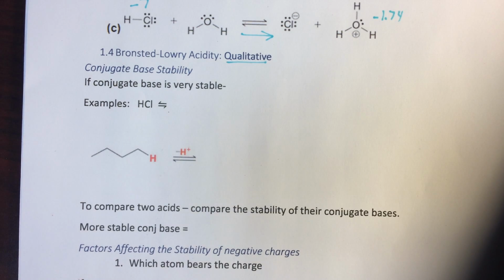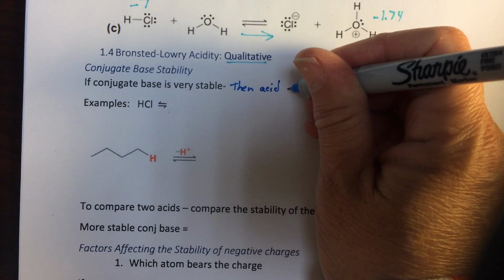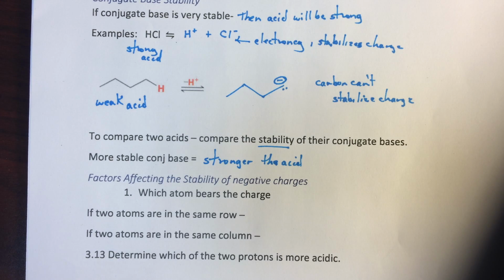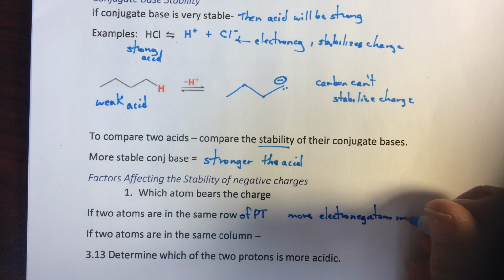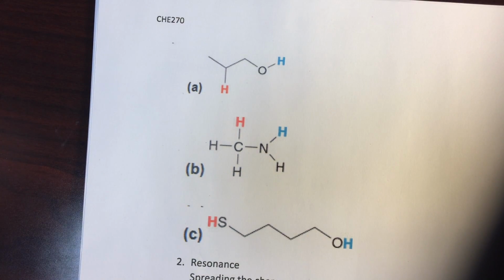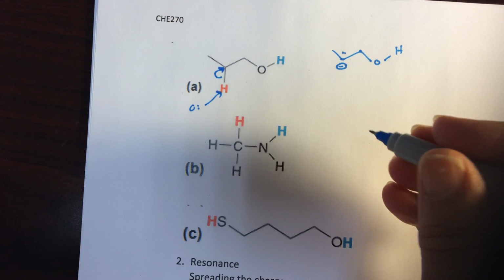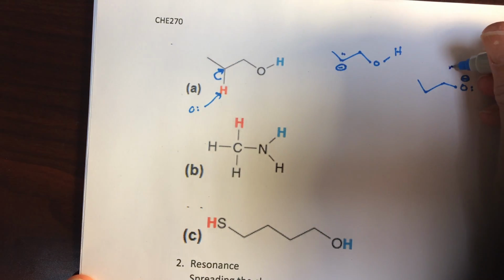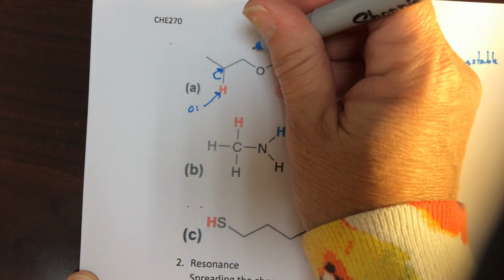270 3 4